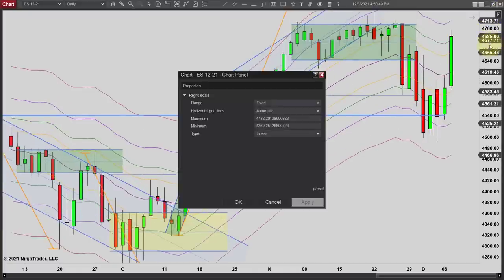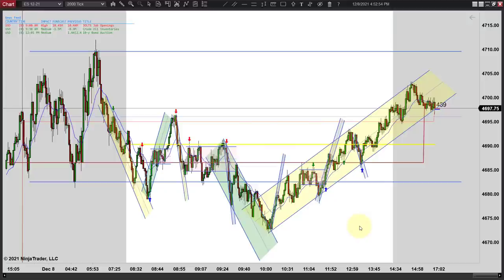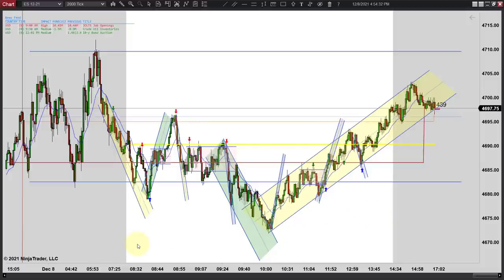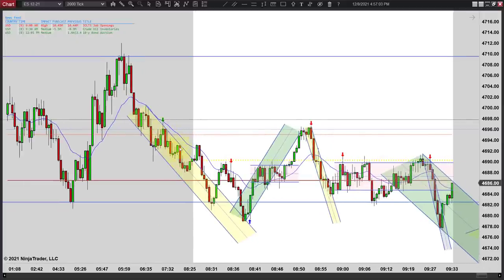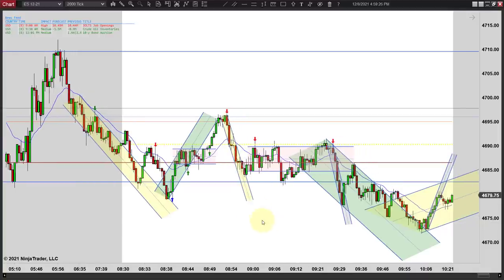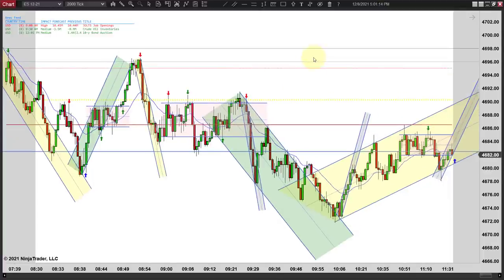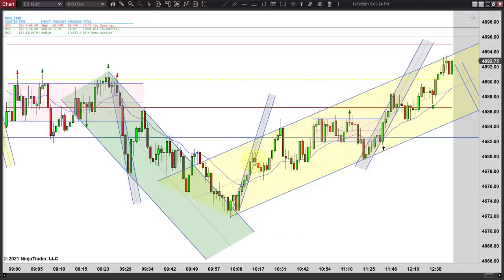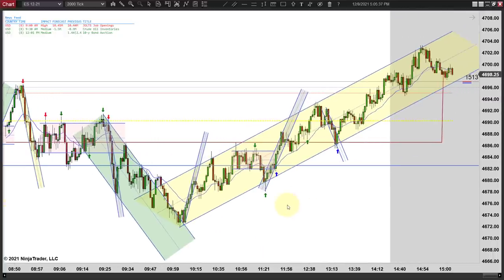Price Action Trading - Range Day Lower Volatility - Episode 120821